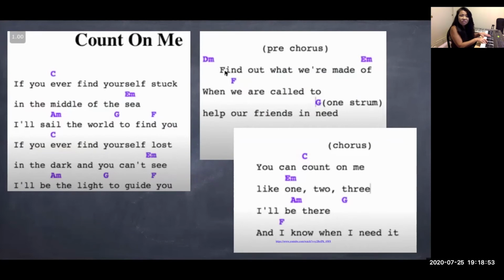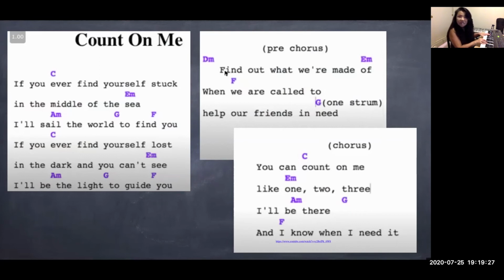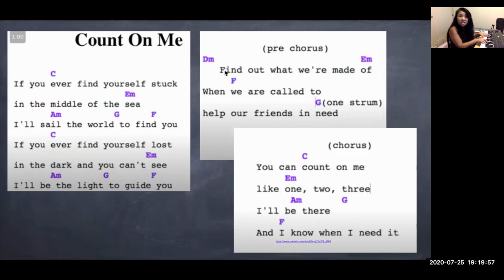HongoMusic＿Promo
Take an online music lesson with Yoriko Hongo! It is for beginners only!